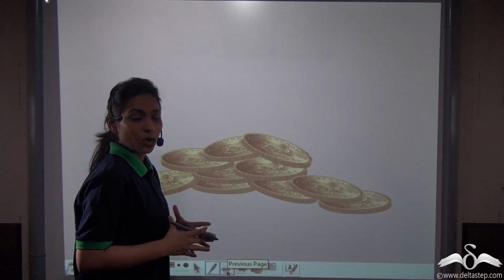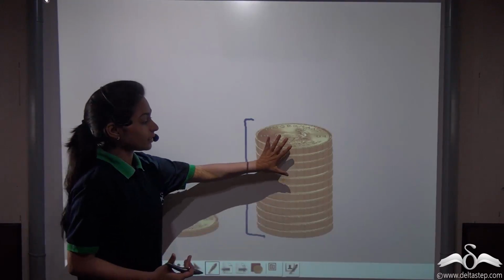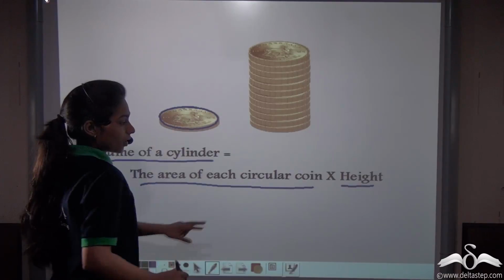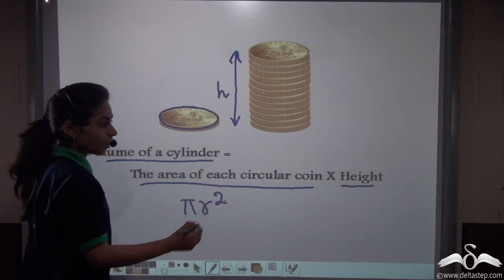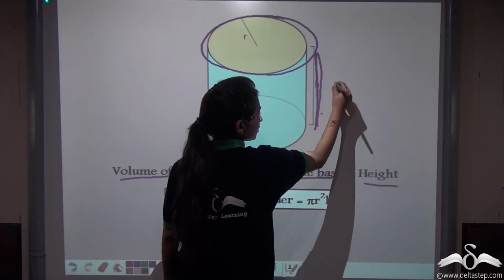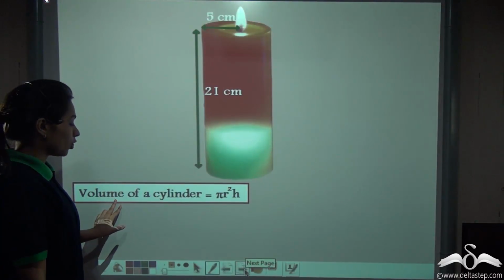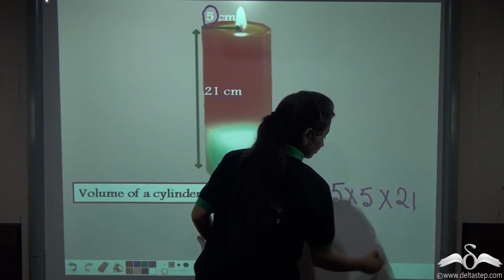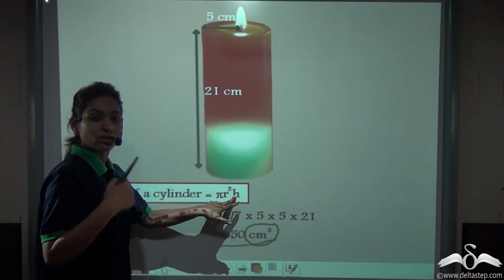Volume of Cylinder